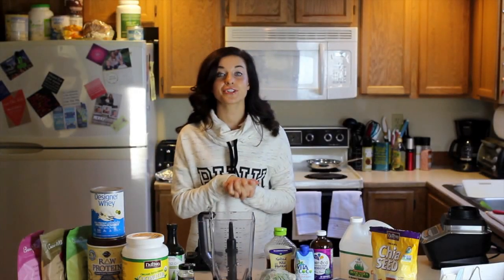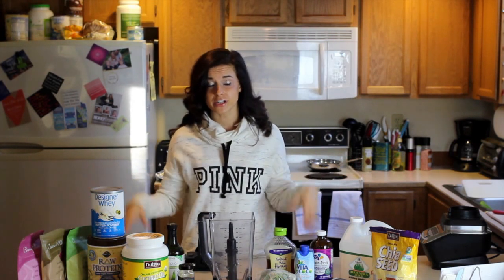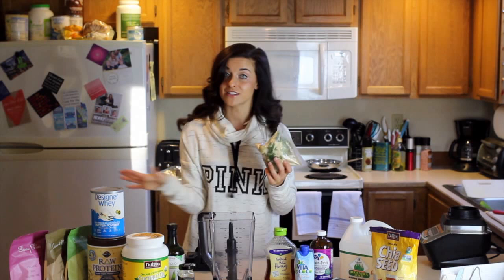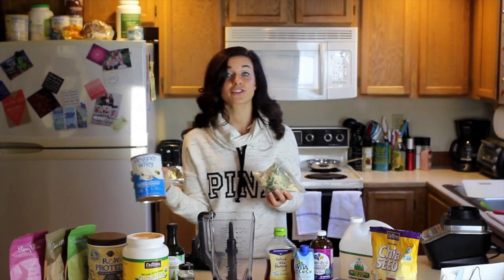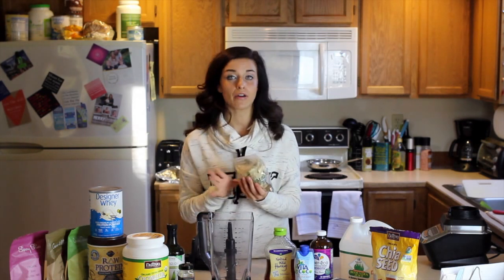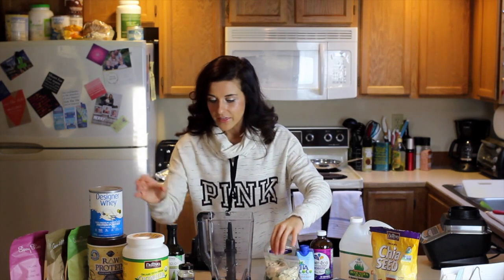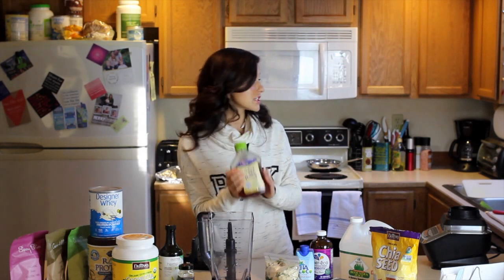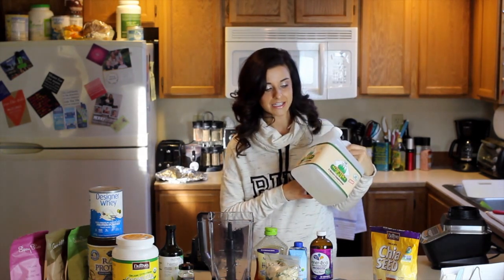My Green Smoothie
How to make the healthiest smoothie in the WORLD!

I have this every single morning before my workout!

Ingredients: 1 serving (in the video I make 2!)
- 1/2 cup aloe Vera juice
- 1/2 cup coconut water
- 1 tsp chia seeds
- 1 tsp of each philosophie superfood powder (cacao magic, berry bliss, green dream
- 1/2 scoop garden of life vegan vanilla protein for dairy intolerant, use Designer Whey if you can handle the dairy :)
- 1 tsp glutamine powder
- 1 cup of spinach
- 1/2 banana
- 1/2 cup blueberries
- 1/2 tbsp coconut oil
- 1 tsp hempseed oil
- 1 tsp liquid probiotic